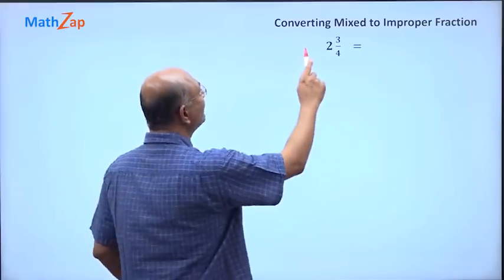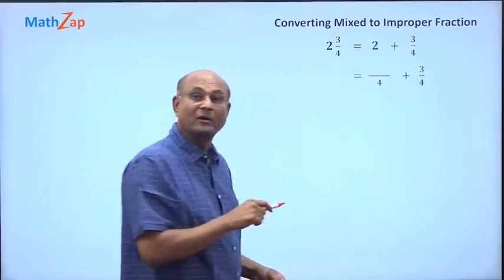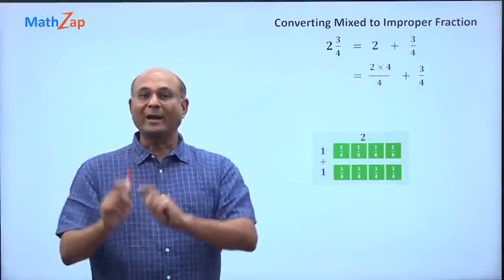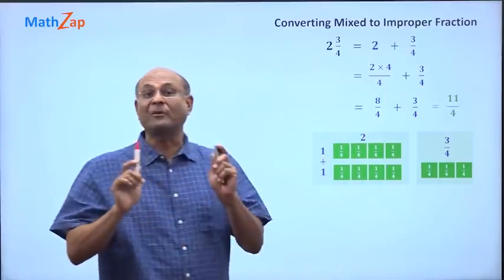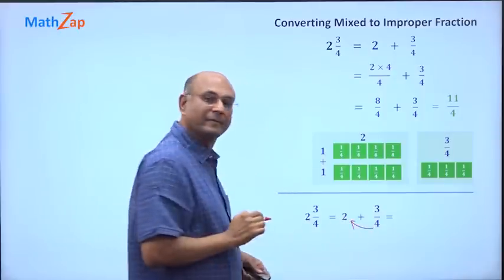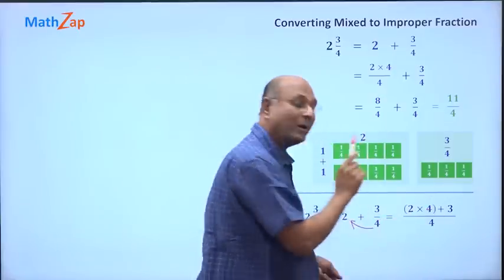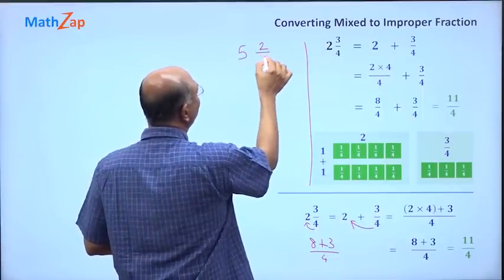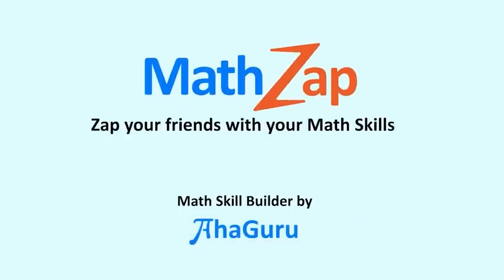Fractions for Class 6 | MathZap | Download Now | Unlimited Practice for thorough learning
Mathzap is the Fun and Easy Way to Learn Fractions!

Our personalized, adaptive learning will teach your child all about fractions.

We also have Princess and Dinosaurs versions for children to learn concepts and also extra practice.

MathZap is the ultimate Math app for students who want to excel in their Class 6 math exams.

MathZap provides Class 6 maths curriculum in a very engaging way that enables students to understand the concept quickly, master it in no time with practice, and also see results. Students can master math skills anytime, anywhere!

In Class 6, students learn math concepts that will be critical to their success in subsequent classes. Learning math from these classes, however, can be overwhelming for many students, which is why concepts are broken down and presented as Skill Builders.

MathZap helps students better understand and enjoy learning mathematics by presenting the concepts in a fresh way that excites and inspires them.

Download MathZap today and start building math mastery like never before!

MathZap is designed by India's Best Teacher Dr. Balaji Sampath for students, based on years of classroom teaching experience. This expertise coupled with modern learning techniques helps your children learn faster, more effectively and with more confidence!